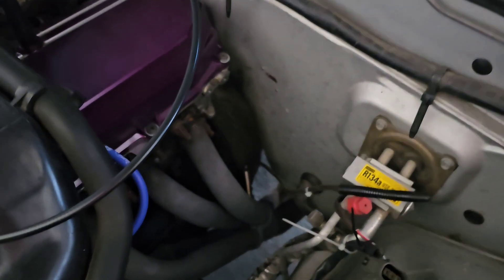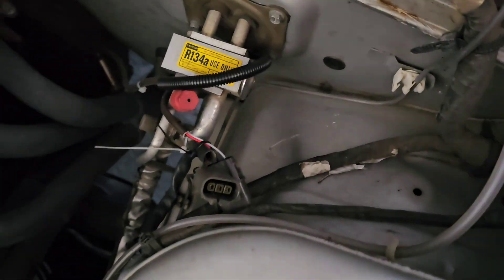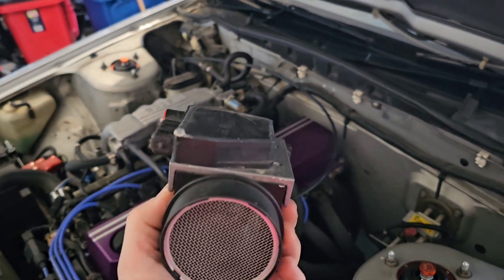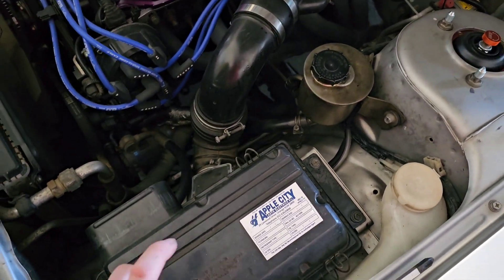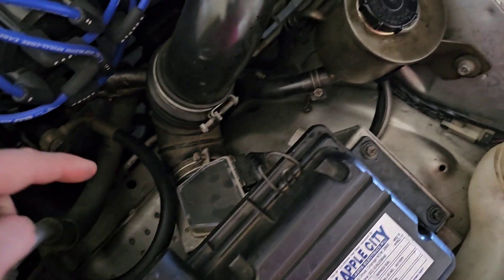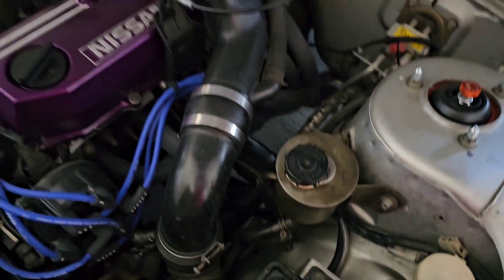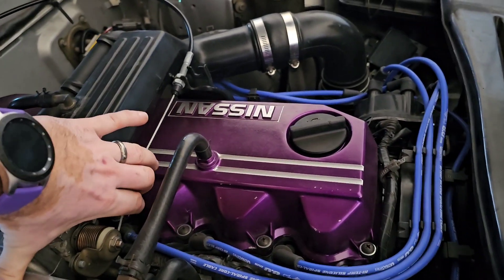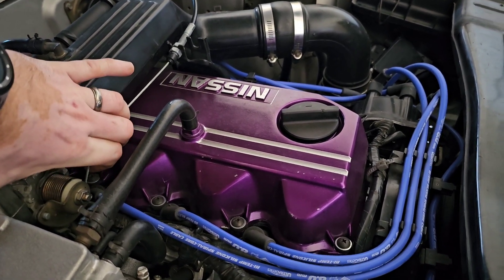Replacing the AFM in the R31 Skyline.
Welcome back to the channel! I and finally trying to fix the issue I have been having with the car not running when the O2 sensor is connected. It's been suggested to me to replace the AFM as it can conflict and show the same issues if it is broken.